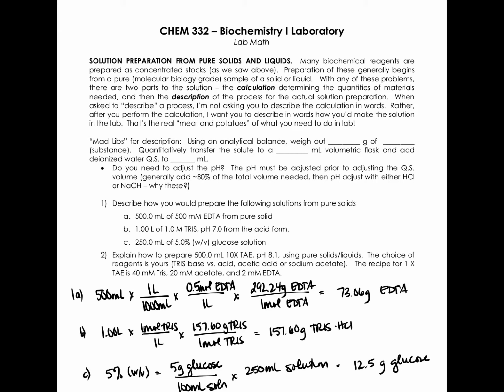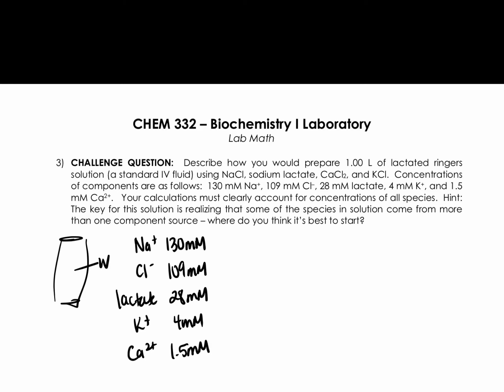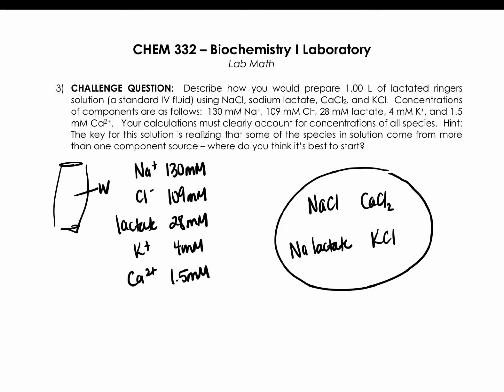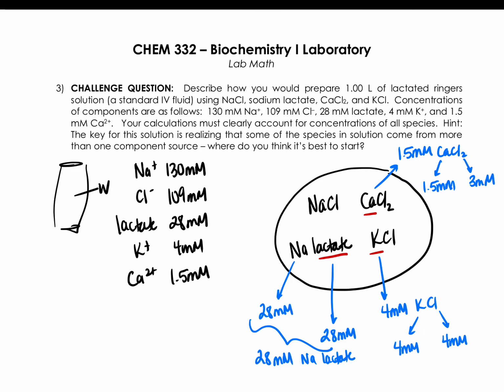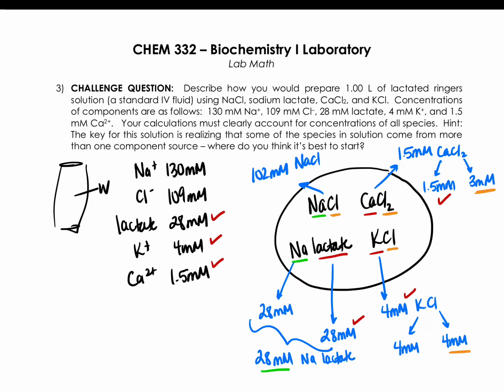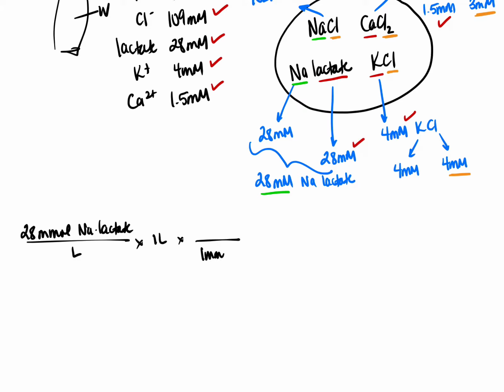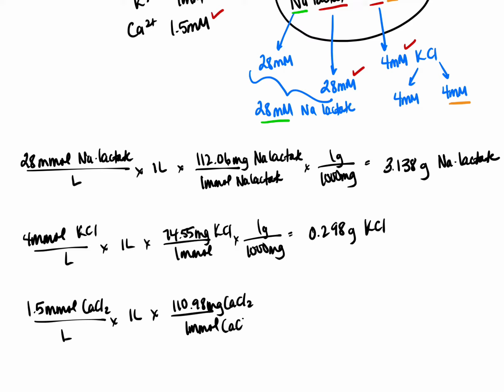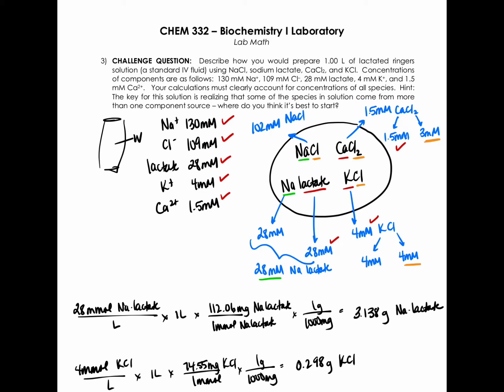Challenge Problem #1 Lactated Ringers Solution